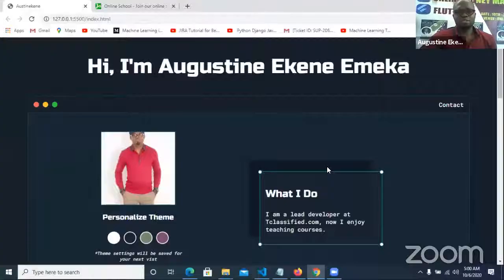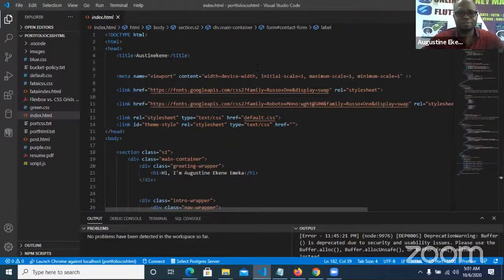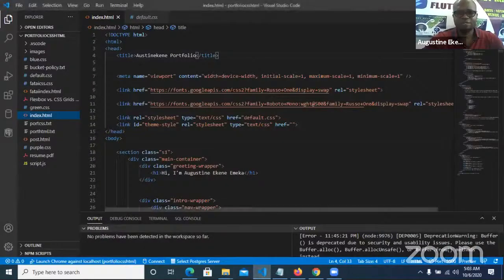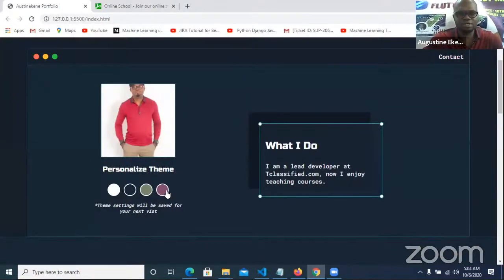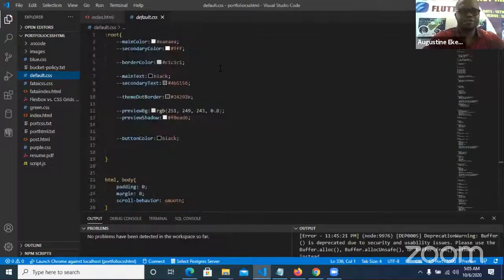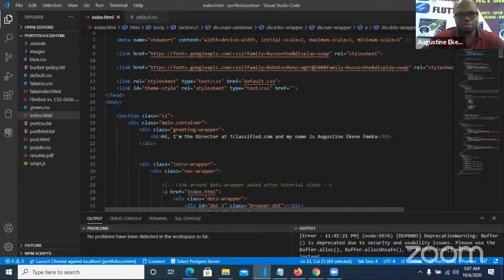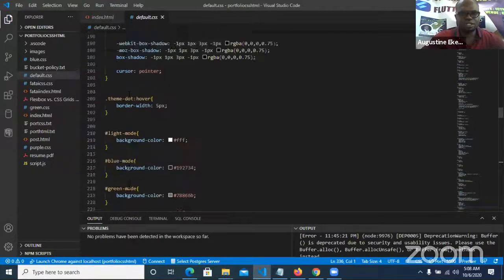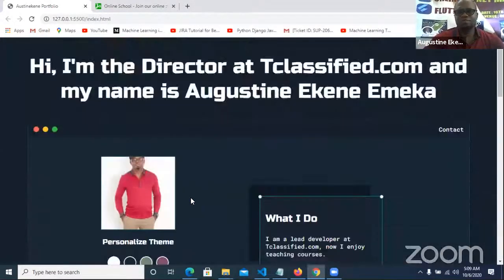portfolio website in html and css